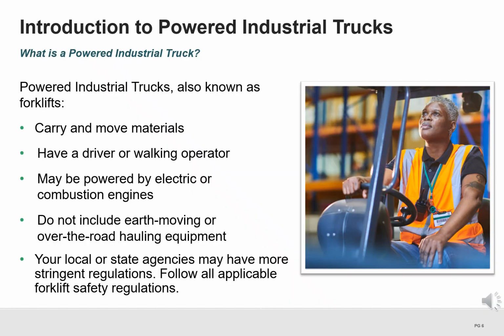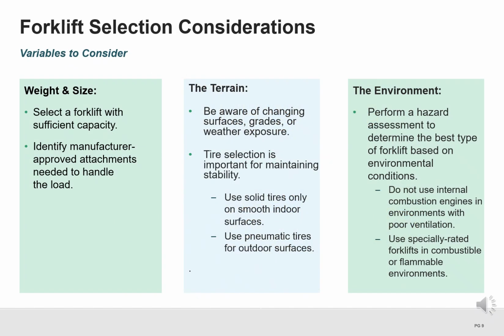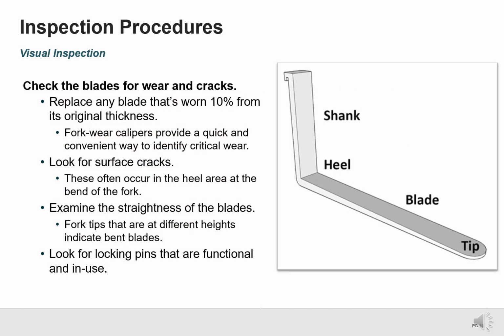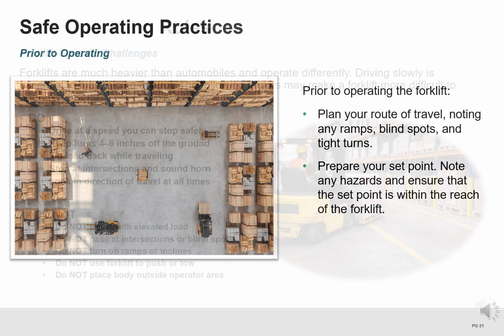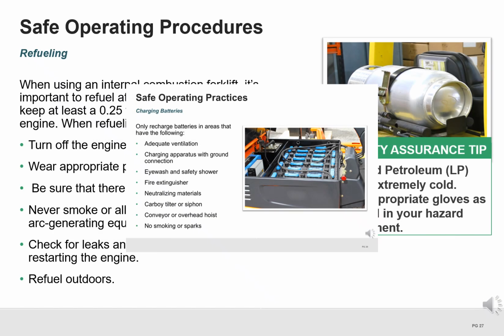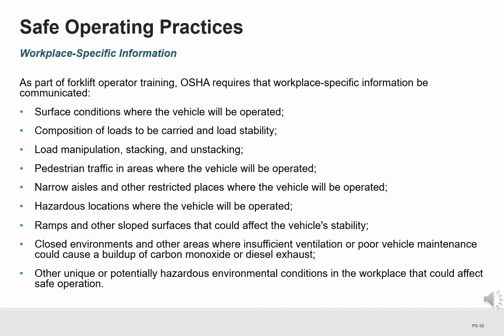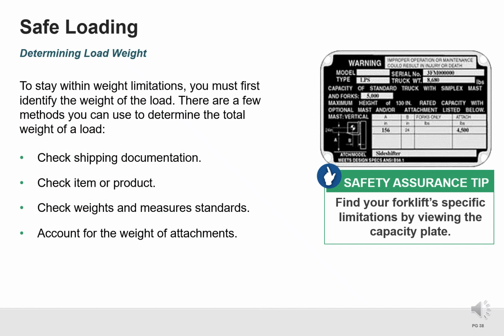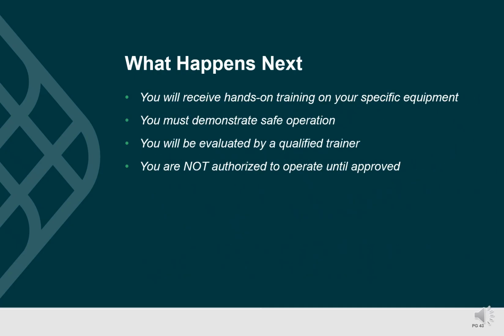Forklift Safety Presentation w Audio 1